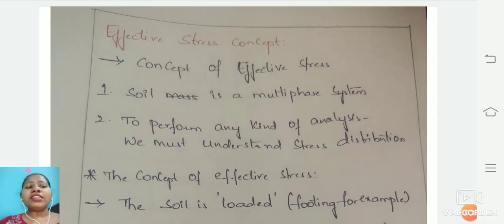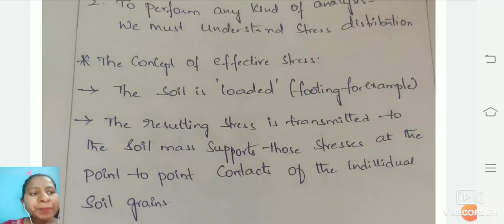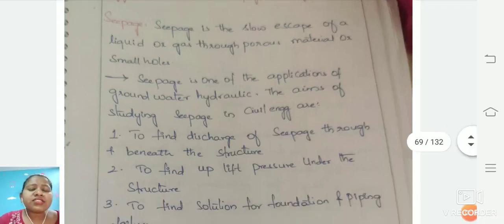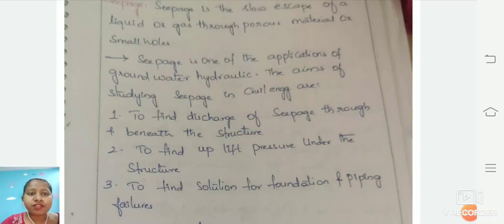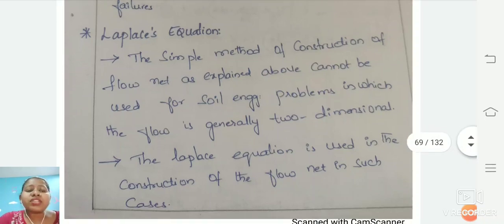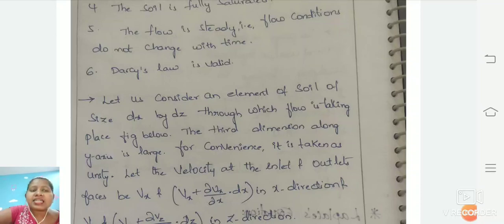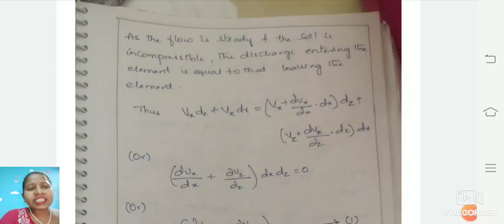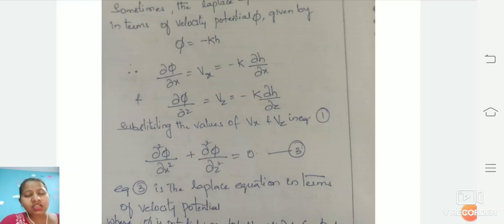Soil mechanics revision class 7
Effective stress